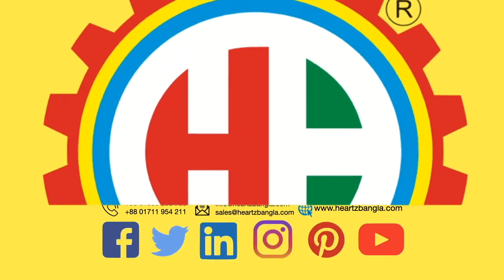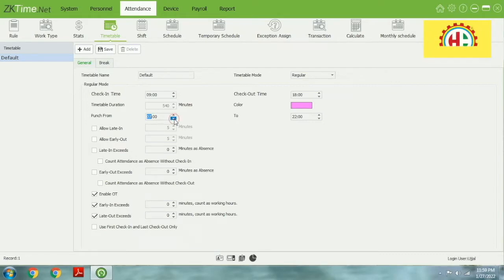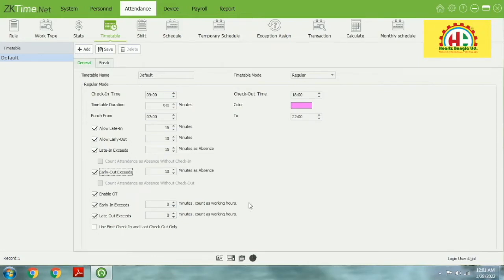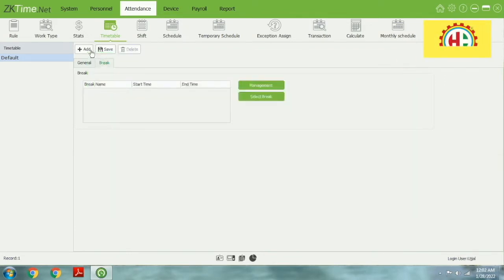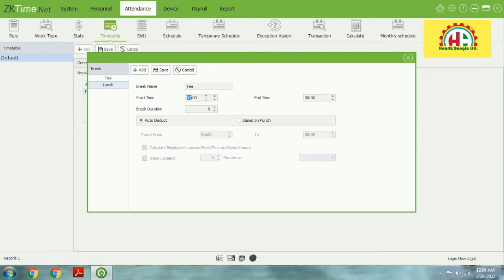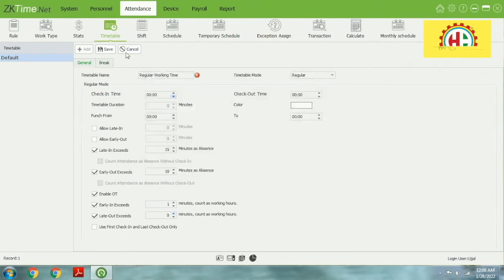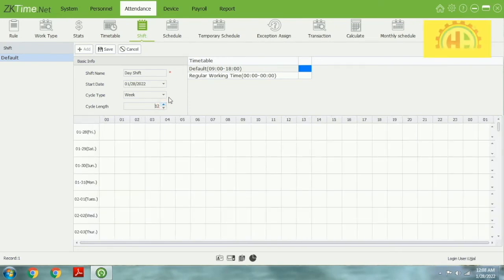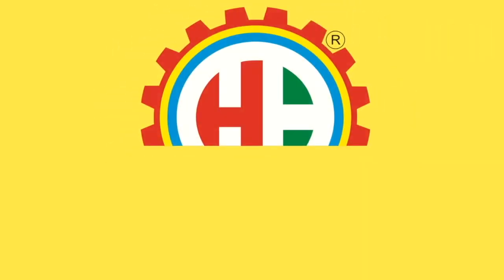ZKTECO Time Attendance software Installation Configuration Full Tutorial 5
time attendance, zk teco, installation, configuration, how to, software, manage attendance, thumb impression, finger print attendance, access control syste, guide, zk machine, zk software

facial_recognition_access_control, facialrecognitiondooraccess, facial recognition door entry, facialrecognitionentrysystem, facial recognition for access control,
office access card system, office_access_control_system, officeaccesssystem, officedooraccesssystem, office door security access, office_entry_systems, office security, office security systems, office security systems door,
rfid_door_access_control, rfid_door_access_control_system, rfid door access system, rfid door lock access control system, rfid_door_system, rfid entry door lock, rfid entry systems,
warehouse security, wifi_access_control, wifiaccesscontrolsystem, wireless_access_control, wireless_access_control_system, wireless alarm companies, wireless gate entry system